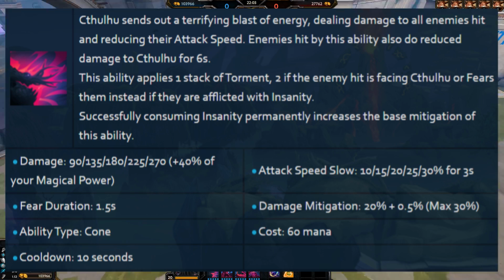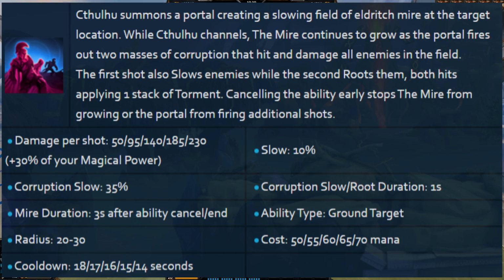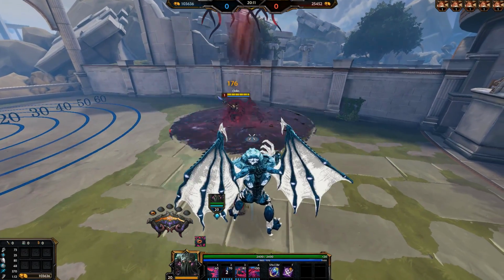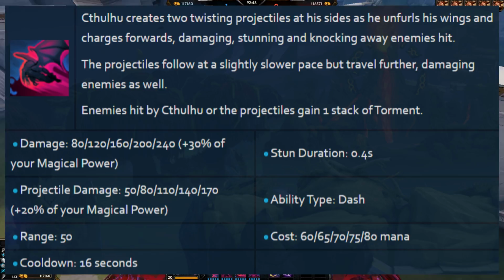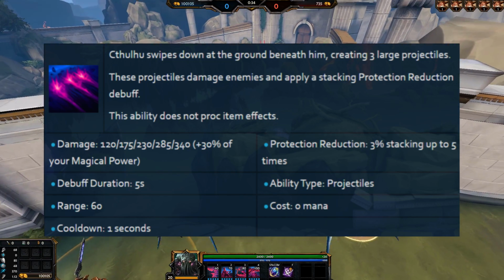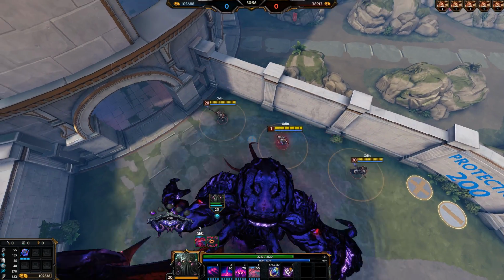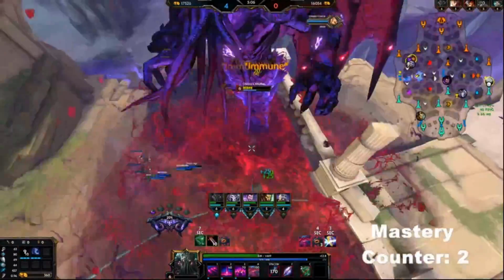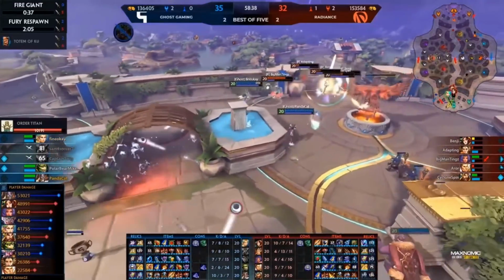How To Train Your Cthulhu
Thiccest dive you ever did see